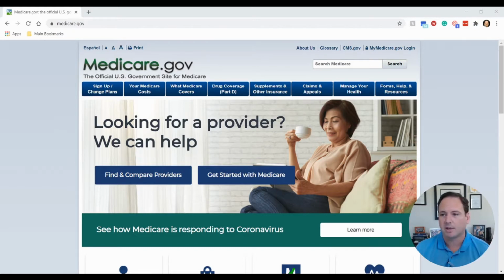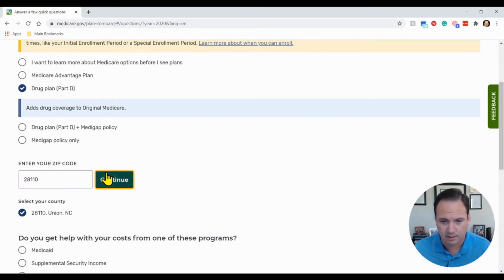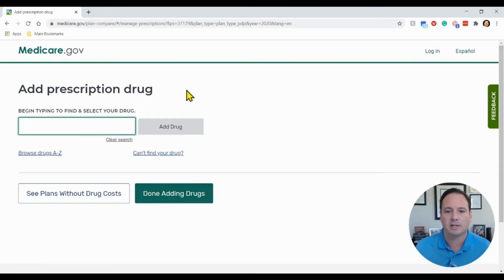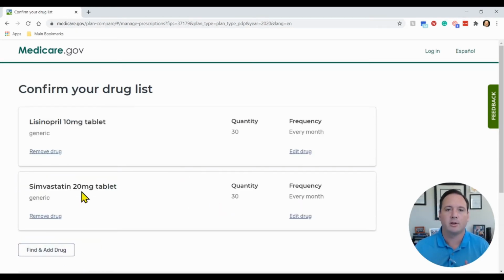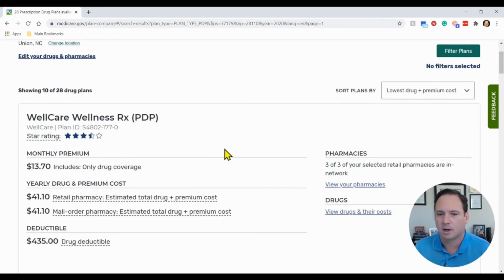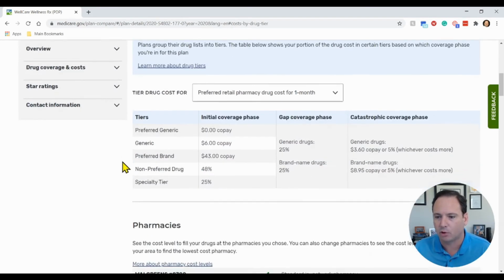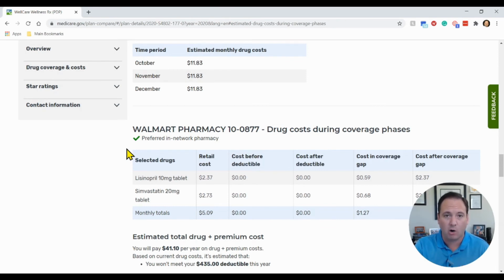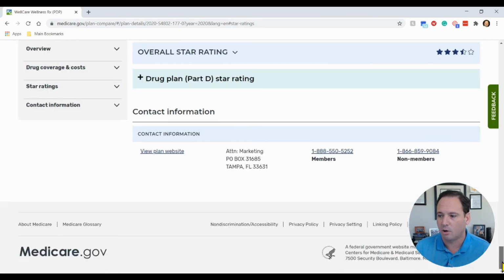Drug Plan Re-Shop 2021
How to re-shop your Part D Drug Plan.